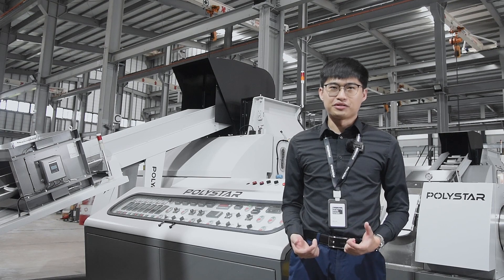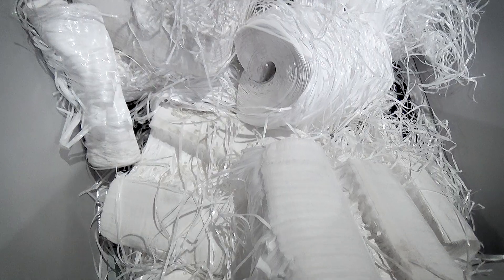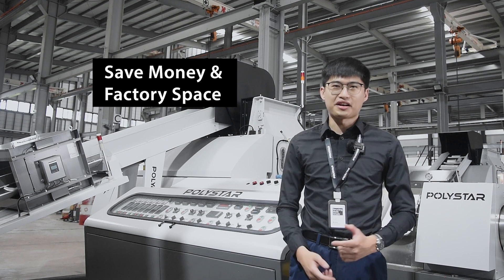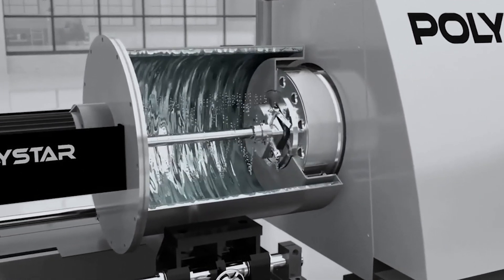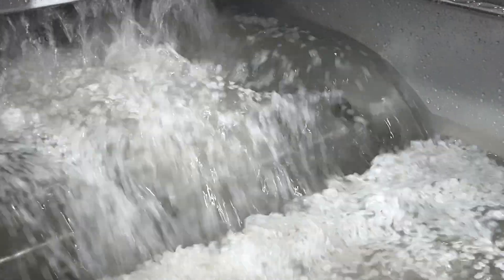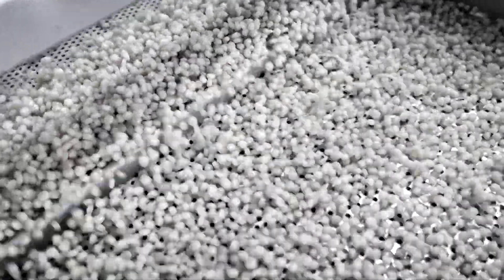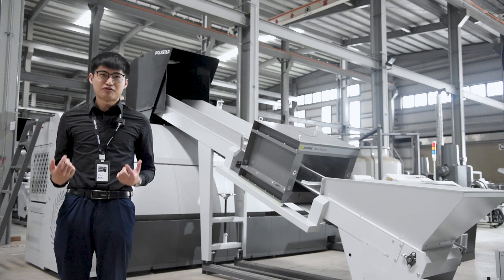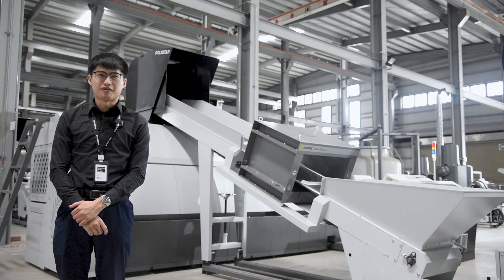Raffia, Woven Bags, and Stretch Film Recycling Machine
Raffia, Woven Bags, and Stretch Film Recycling Machine is our most popular model for recycling raffia and stretch films. The significant advantage of this model is that it is integrated with a shredder, so recyclers do not need to purchase a separate crusher to pre-process high-strength or large-size materials. You can save money and factory space by using this recycling machine.

This One-step recycling process combines a shredder, extruder, and pelletizer into a single machine. The low processing temperature in the single shaft shredder also ensures minimal material degradation. As a result, you can use higher percentage of the recycled pellets back to your production line.